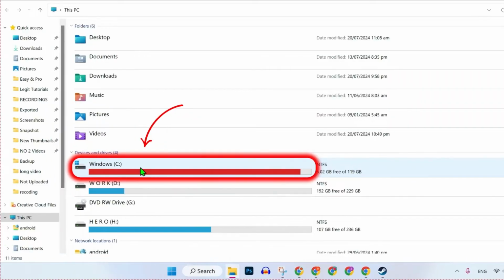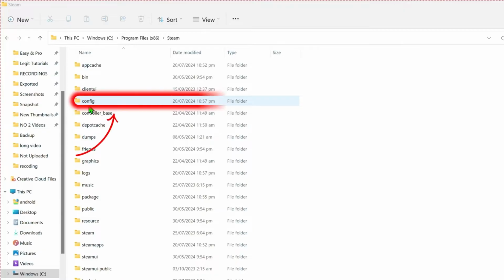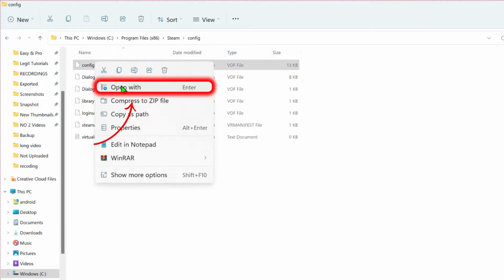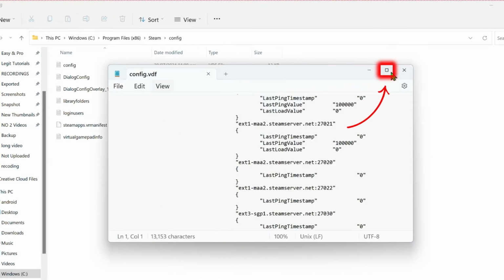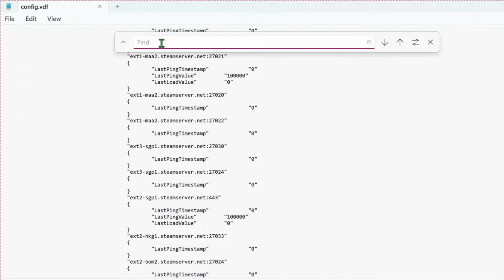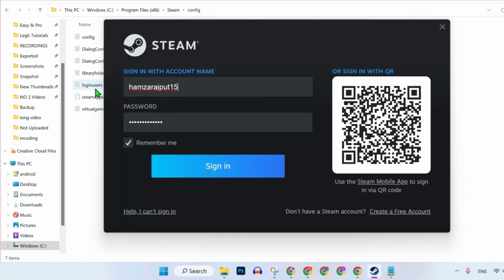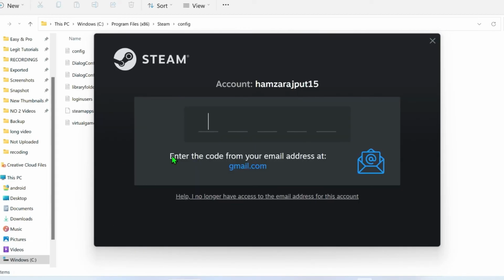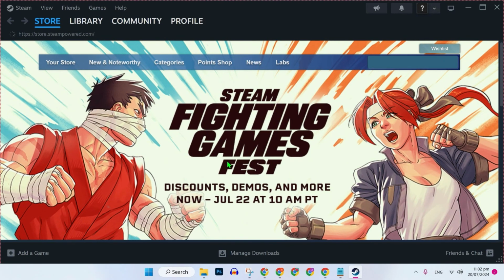FIX Steam Please Check your Password and Account name - Steam won't login with correct password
In this Tutorial you'll learn FIX Steam Please Check your Password and Account name - Steam won't login with correct password in 2025.

"Frustrated with Steam not logging in even with the correct password? In this tutorial, we'll help you troubleshoot and fix the 'Please Check Your Password and Account Name' error so you can access your account without hassle.

Join us as we walk you through step-by-step solutions, from verifying your login credentials and resetting your password to checking for server issues and clearing Steam's cache. Our comprehensive guide ensures you'll find the right fix to resolve the login problem.

By following our instructions, you'll regain access to your Steam account and enjoy uninterrupted gaming. Watch now to learn how to troubleshoot and fix the Steam login issue!

Let's get back to gaming on Steam without any login problems!"

By The End Of This Tutorial, You'll Have a Fully Known By FIX Steam Please Check your Password and Account name - Steam won't login with correct password